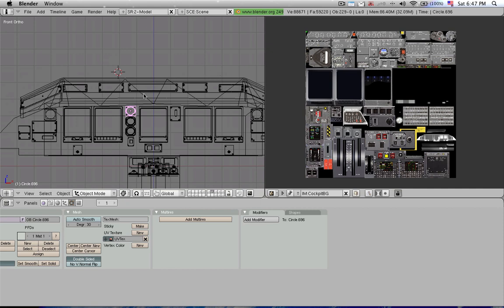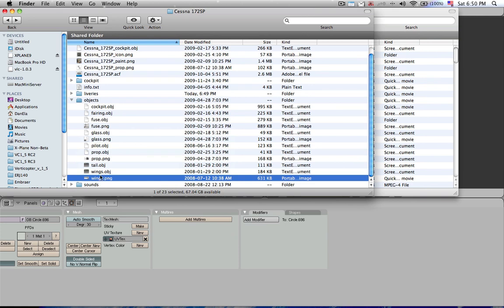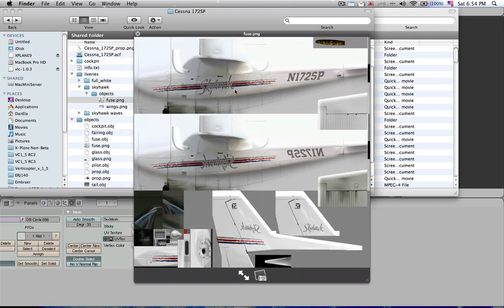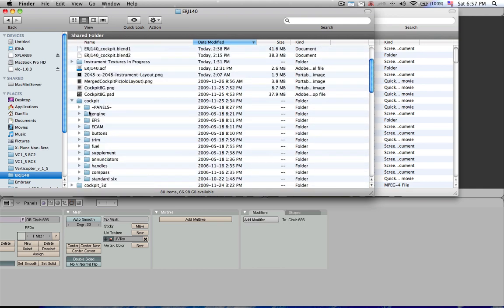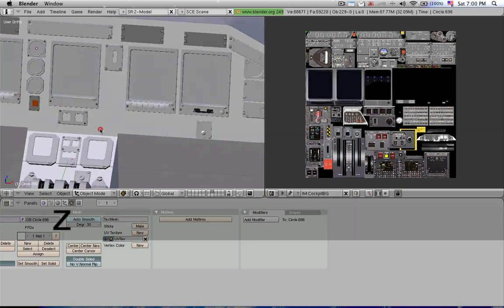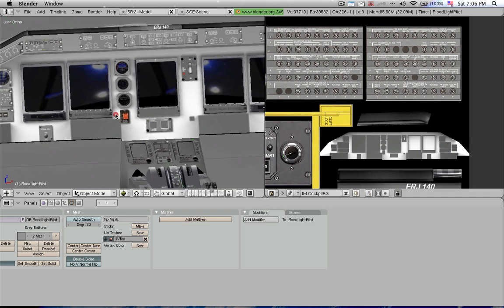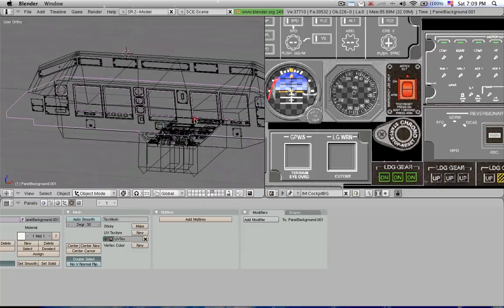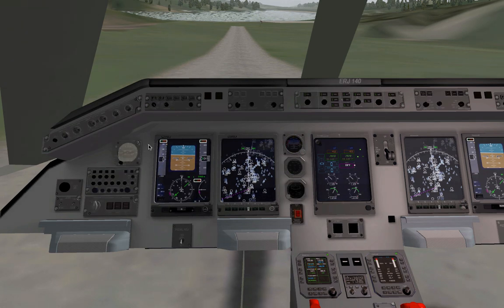PlaneMaker - 33Blender-19 - Texturing, Object manipulators, etc.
to download the software.
to download freeware and payware add-ons, joysticks, and other cool stuff!
will get you the free 3D software